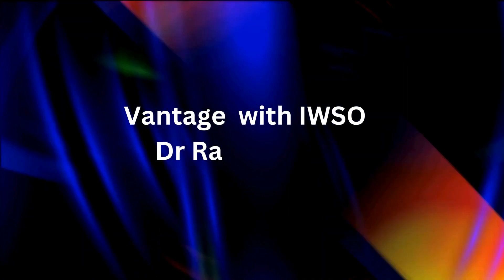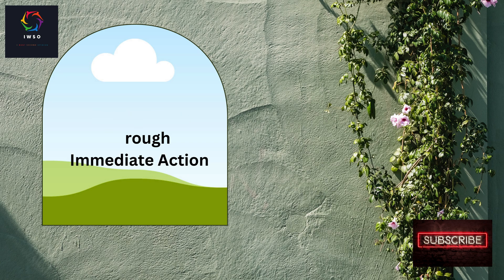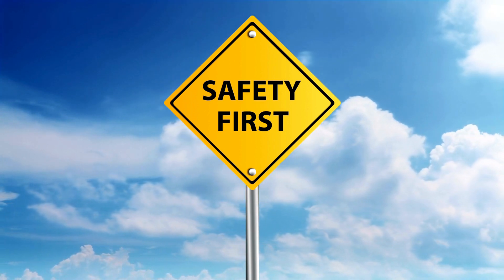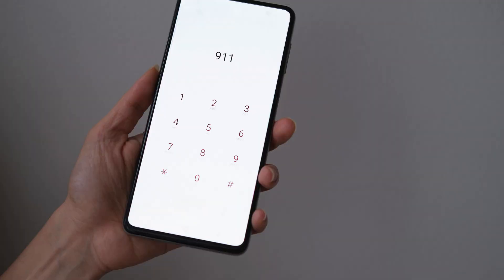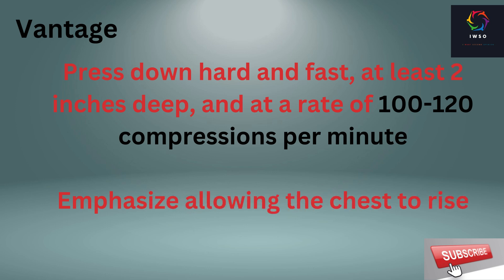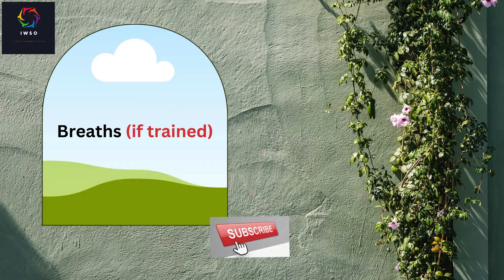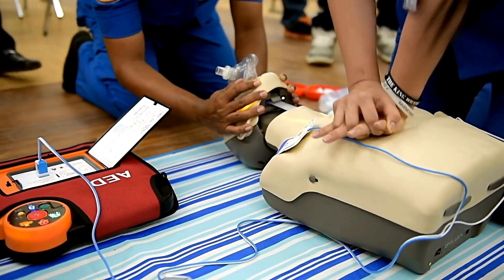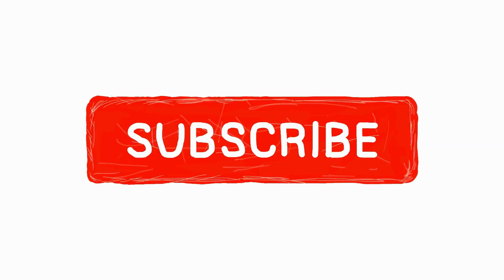Life Saving CPR- 8 STEPS Practical Demonstration : Cardio Pulmonary Resuscitation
In emergencies, quick and effective action can be the difference between life and death. Fundamental steps of CPR, a technique that can save lives when every second counts.

Ensuring safety is paramount; before initiating CPR, assess the surroundings for potential hazards. Once the scene is secure, check for responsiveness by tapping the person's shoulder and shouting, 'Are you okay?' If there's no response, immediately call for professional help by dialing emergency services. Remember, a swift response is critical in these situations.

Moving to the hands-on aspect of CPR, proper hand placement is key. Position the heel of one hand on the center of the chest and interlock your fingers. Deliver chest compressions at a rate of 100-120 per minute, allowing the chest to fully rise between compressions. If trained, provide rescue breaths by tilting the head back slightly, lifting the chin, and administering two breaths. Continue this cycle until medical professionals arrive or signs of life emerge. Your actions can make a significant impact, potentially saving a life. Thank you for your attention as we explore this crucial skill together."